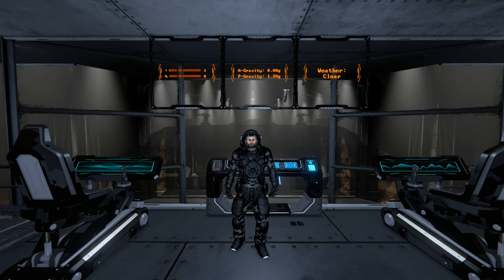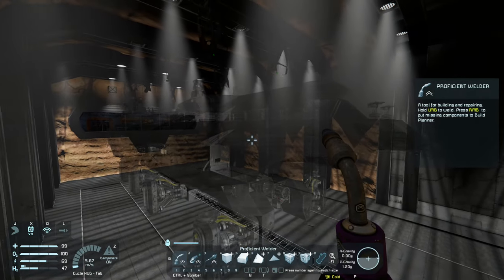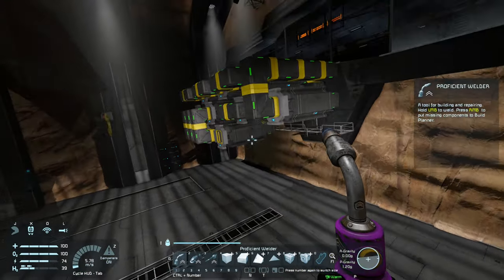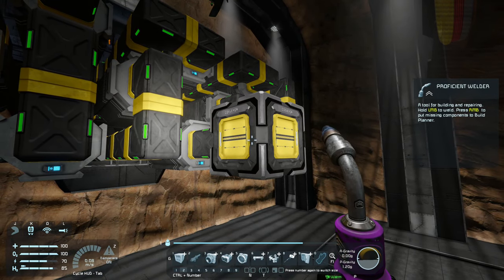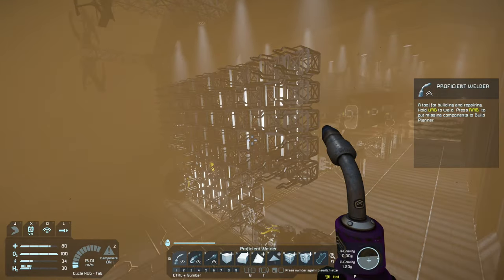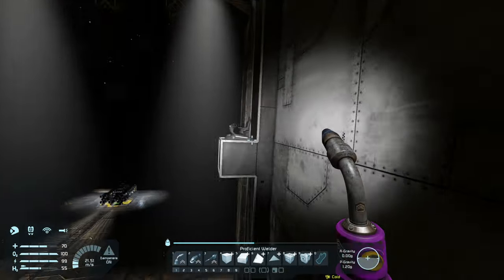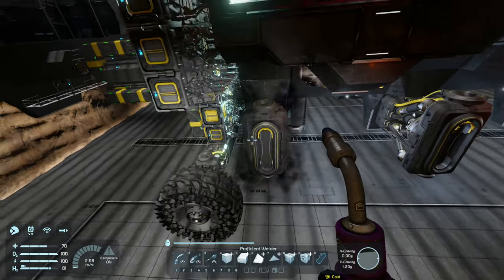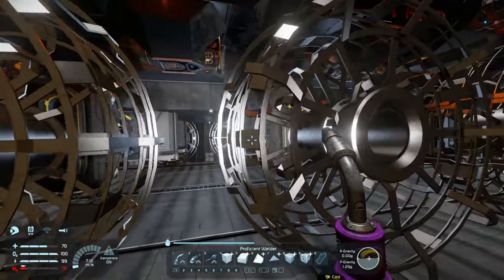Space Engineers - Wasteland Survival Ep13 - Building Large Grid Printer and Printing the Rover!!!!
Hello Everyone,

Welcome back for Episode 13 of Wasteland Survival, in today's episode I'll finally be building the Nomad Rover!! I will be building a large grid printer to print the Nomad out rather than welding it all by hand. I hope you enjoy the episode!!

If you want to get your hands on the Nomad Rover you can find the blueprint

Cheers,